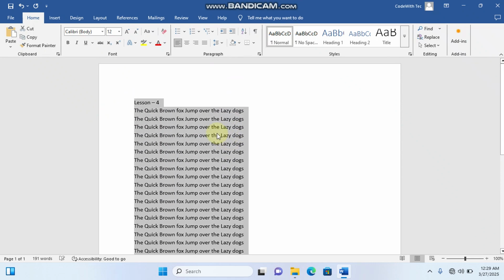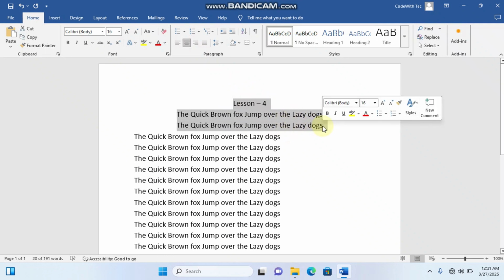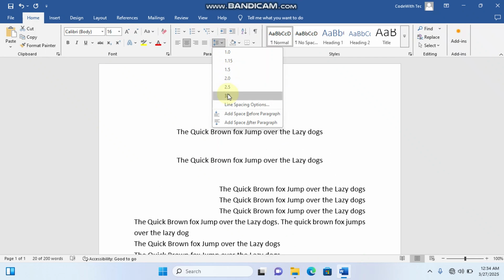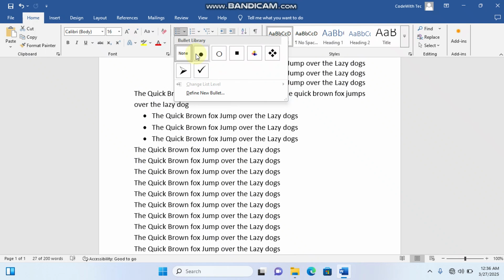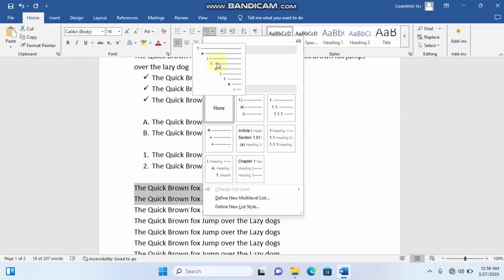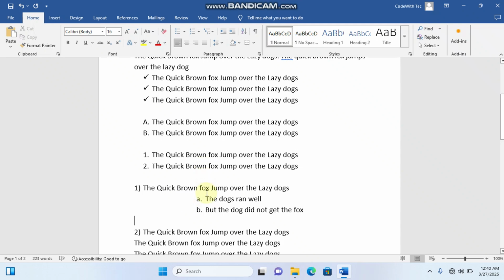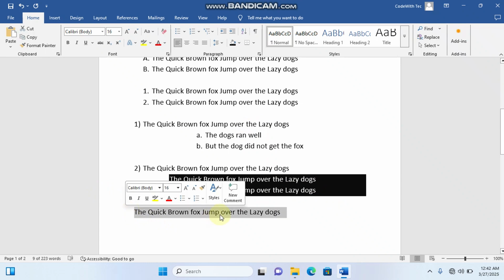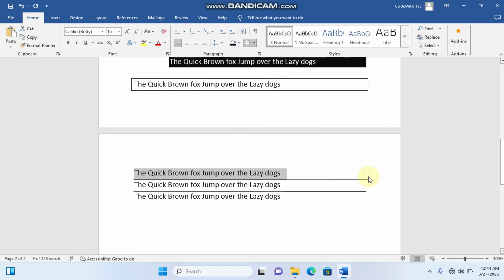Microsoft Word Beginner - Advance Lesson - 5